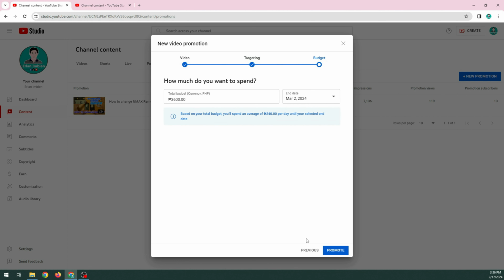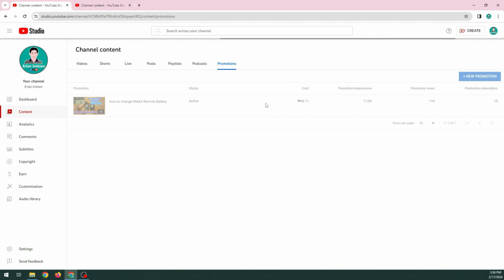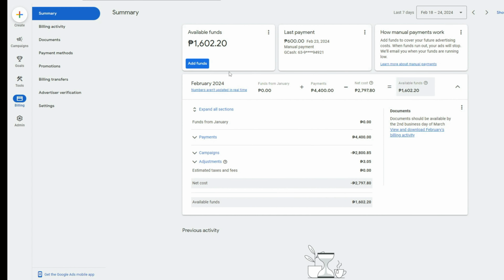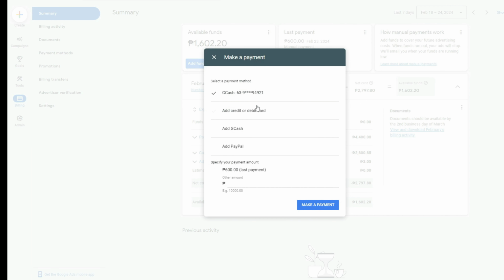How to Get More Views & Subscribers